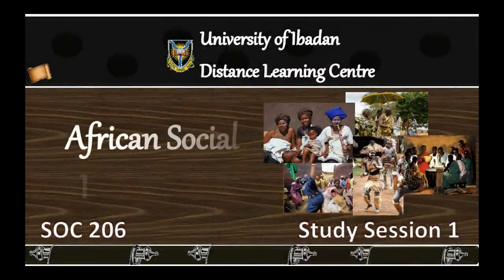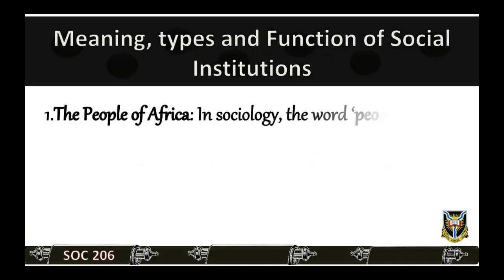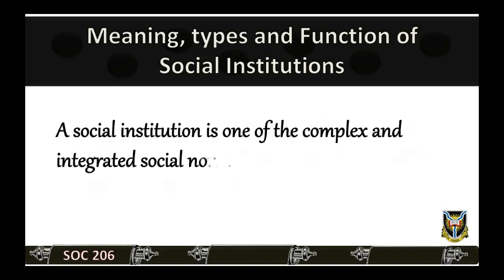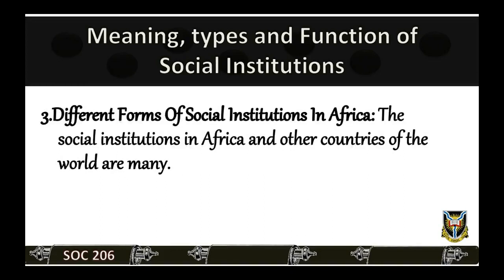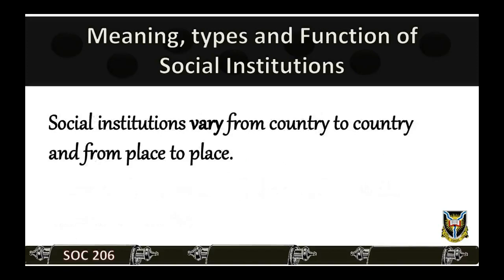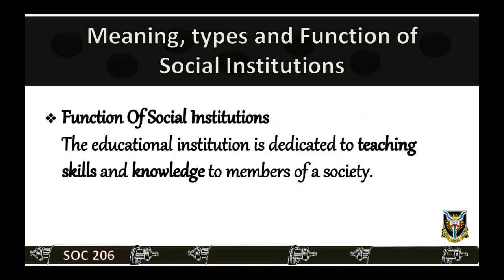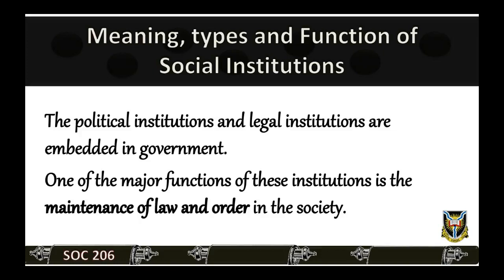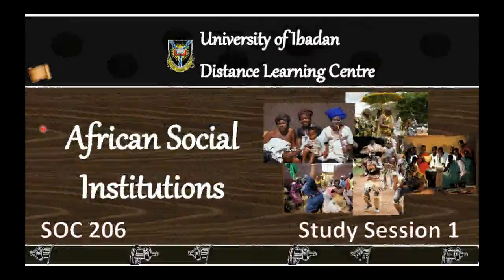SOC 206 SS1